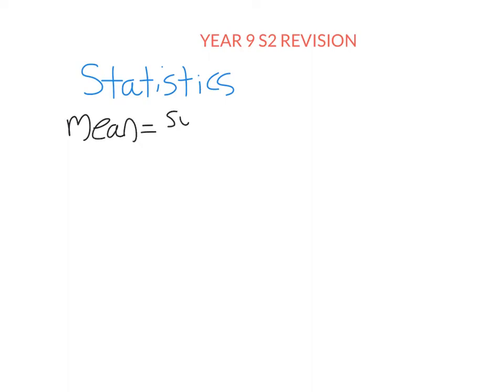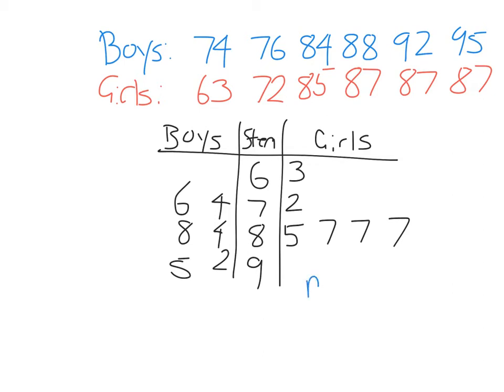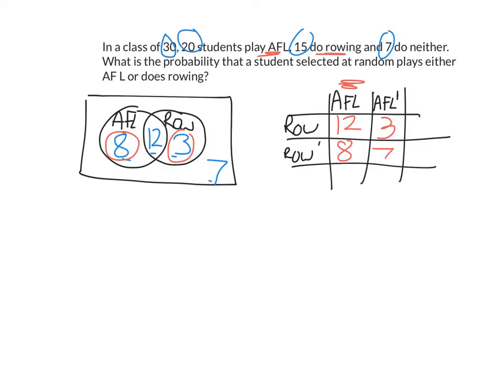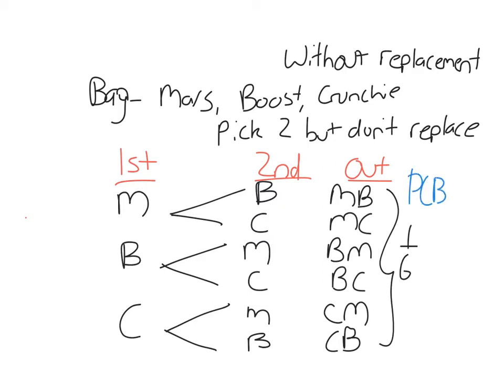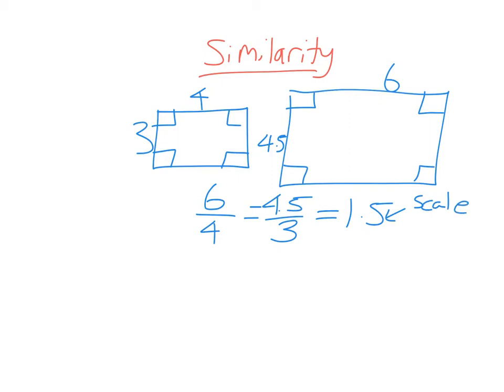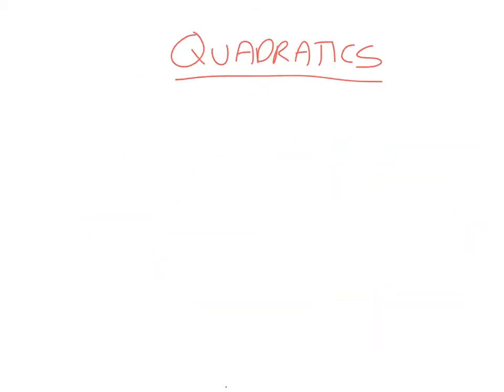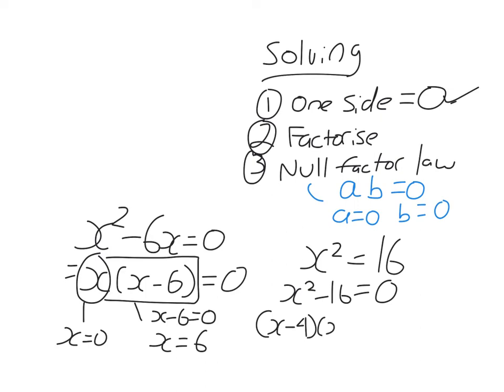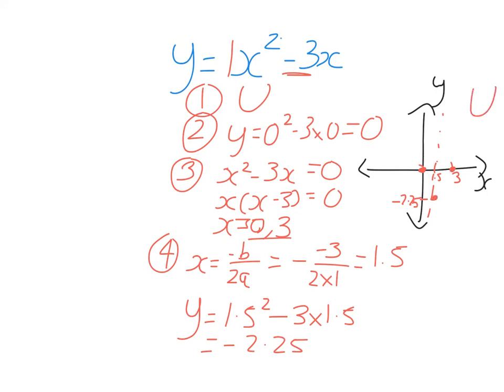Year 9 Whole S2 Revision